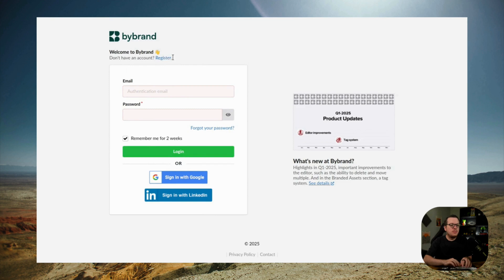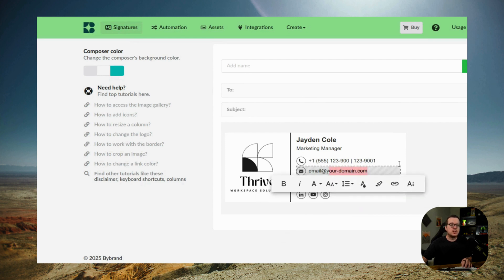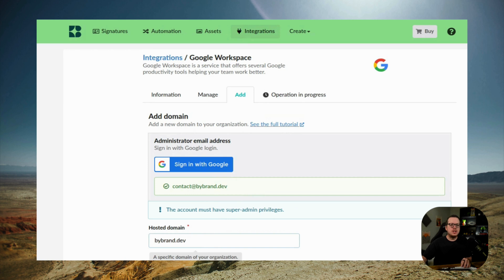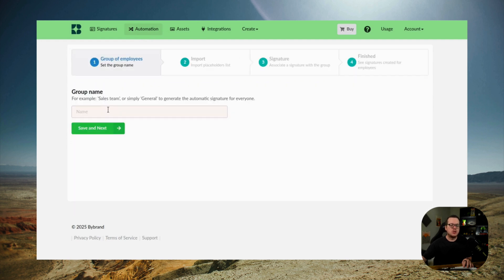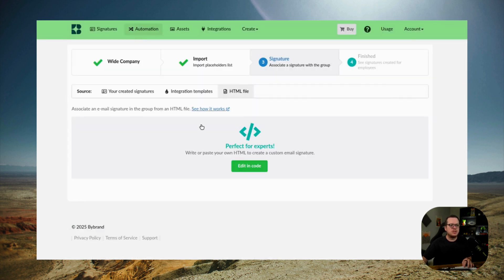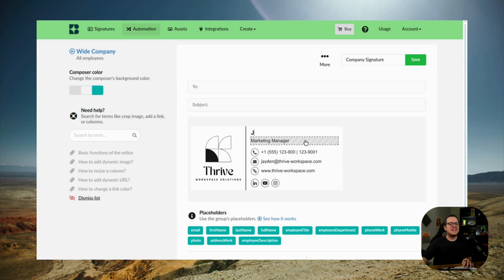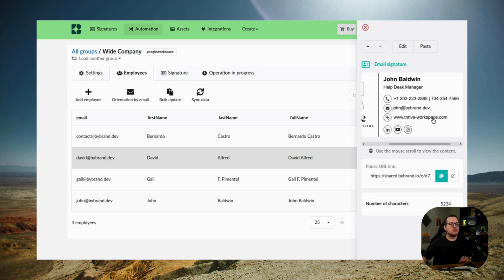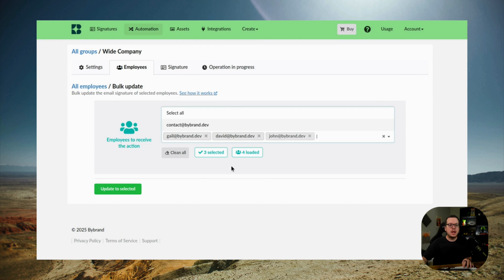Google Workspace Email Signature Management in 4 Steps with Bybrand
Learn how to seamlessly integrate Bybrand with Google Workspace to automatically deploy professional email signatures across your organization. This comprehensive tutorial walks you through the entire process, from creating a default signature template to bulk deployment for all Gmail users.

- How to create a professional email signature template in Bybrand
- Step-by-step instructions for connecting Bybrand with Google Workspace
- Setting up automation for signature deployment
- Using dynamic placeholders to personalize each employee's signature
- Methods for individual and bulk deployment to Gmail

⏱️ Timeline:
00:00 Introduction
00:22 Creating a default signature template
01:13 Connecting to Google Workspace
01:55 Setting up automation groups
02:58 Adding dynamic placeholders
03:32 Deploying signatures to Gmail
04:18 Final results and conclusion